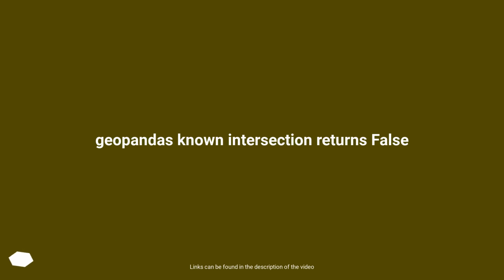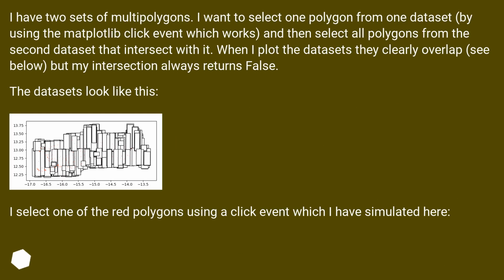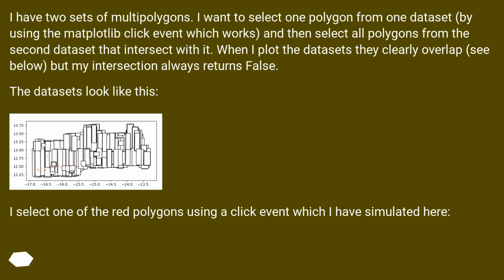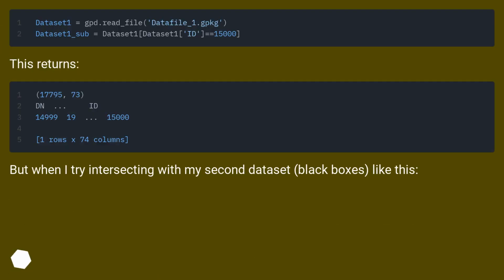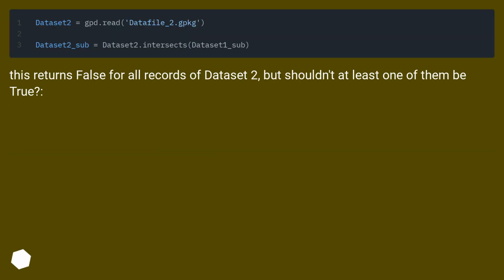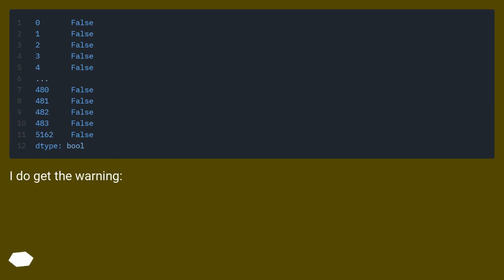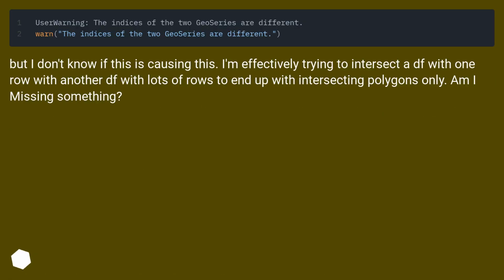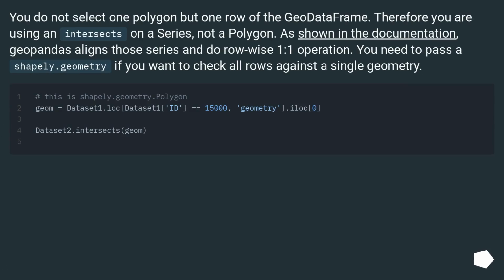geopandas known intersection returns False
Chapters
00:00 Question
01:50 Accepted answer (Score 3)
02:24 Thank you